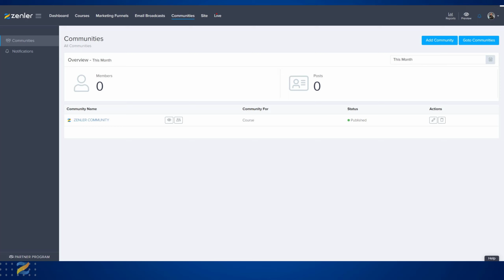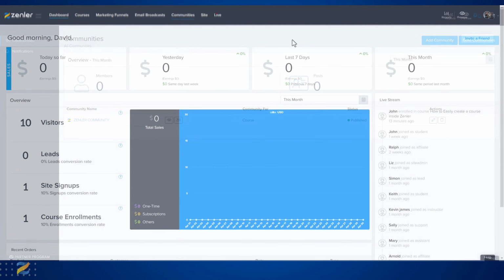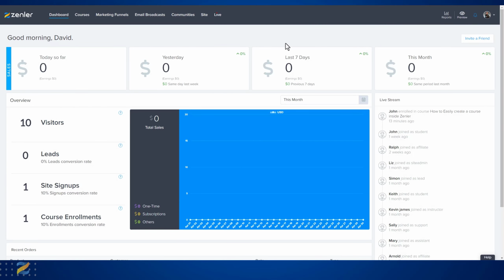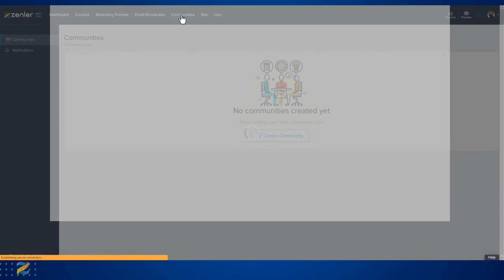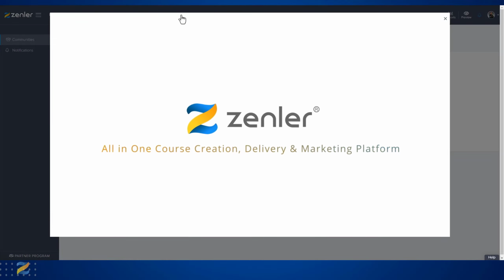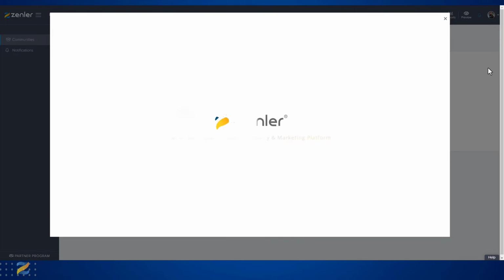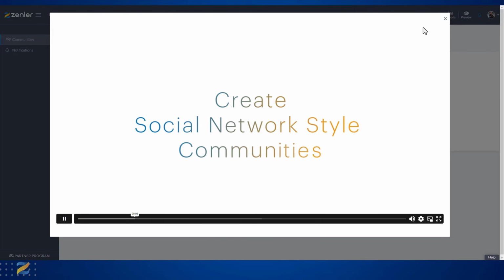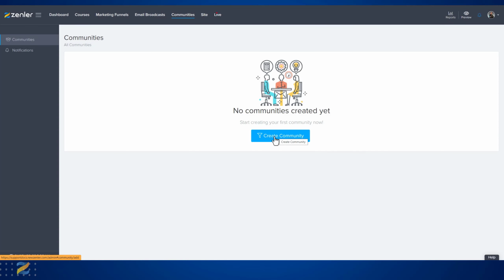Zenler Communities: Quick Overview (Older Interface)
Get a quick introduction to Zenler Communities and how they help you communicate with students alongside your online courses, site or membership. This overview is for course creators, coaches and educators exploring a shared space for learner discussions.

This short recording shows an older Zenler interface and is not a walkthrough of every current community feature. Some menus, layouts and settings may now look different.